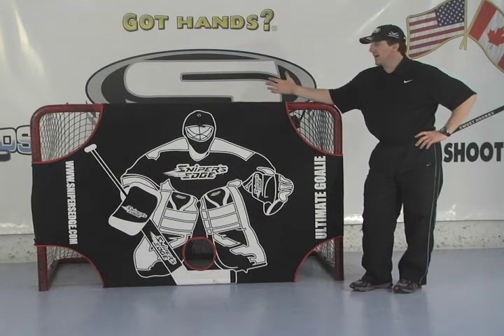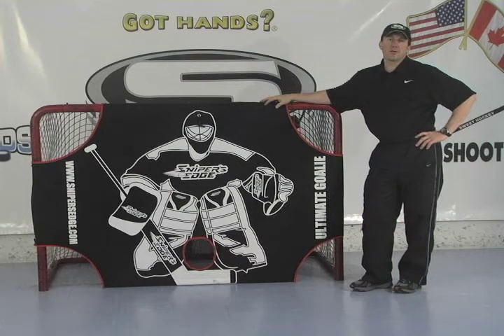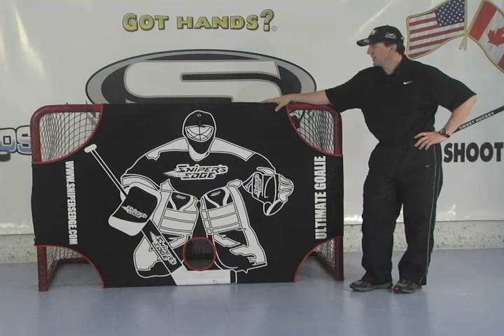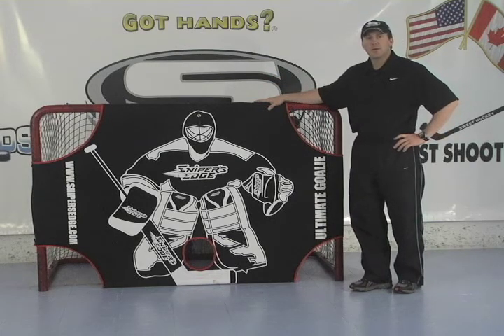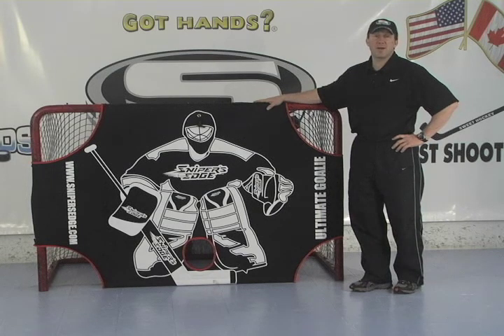Ultimate Goalie...by Snipers Edge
The Ultimate Goalie
+ No exposed bungee cords to break!
+ Patented "Lift Up Design" allows easy collection of pucks.
+ Ballistic grade Nylon for long lasting durability
+ The best goalie on the market
+ Easily installs on any regulation size net